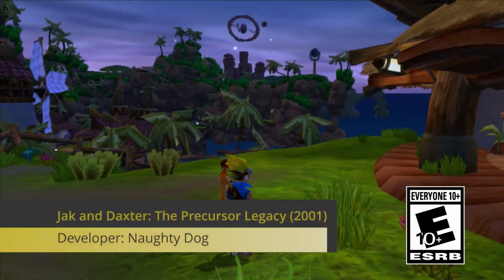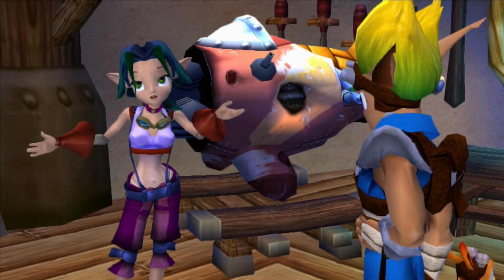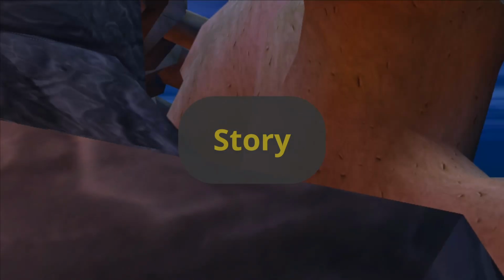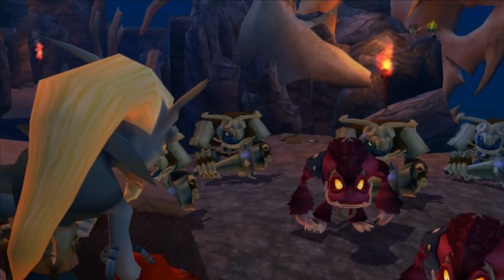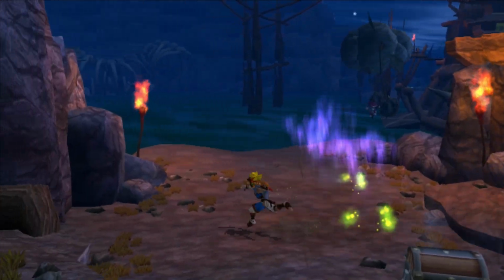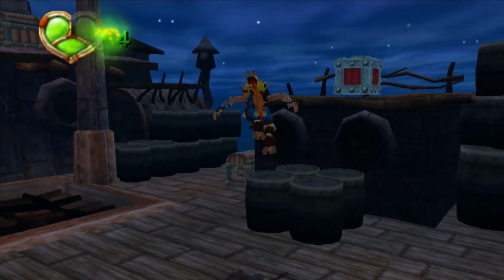Jak and Daxter Review - Familiar Faces from the PS2 Era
Jak and Daxter was one of the big series when in released on the PS2 over 20 years ago. Having never played the series I wanted to go back and see how the first game in the series, Jak and Daxter: The Precursor Legacy, held up after all this time. Is it a timeless gem that holds up after all this time, is it a game that's flawed but still worth a look, or is it a relic of a age gone by and better left in the past? Let's take a look.

- Parts of the Review -
00:00 - Intro
01:40 - Story
04:21 - Gameplay
10:45 - Art/Music
11:40 - Performance
12:20 - Final Thoughts